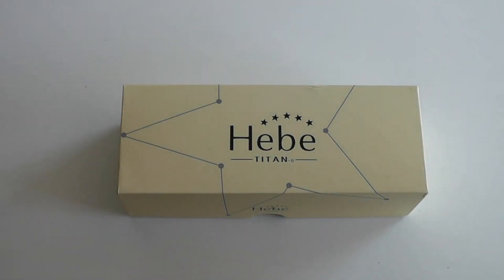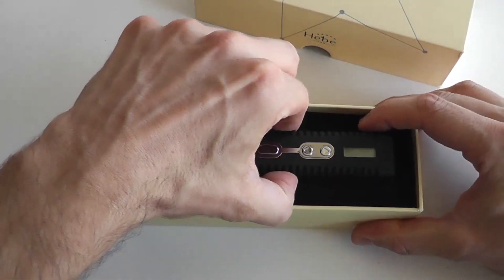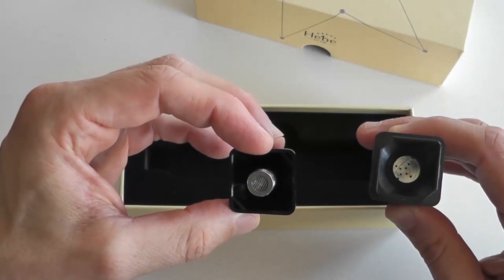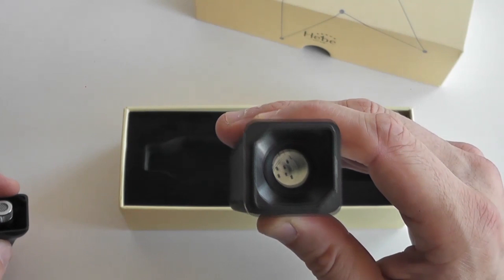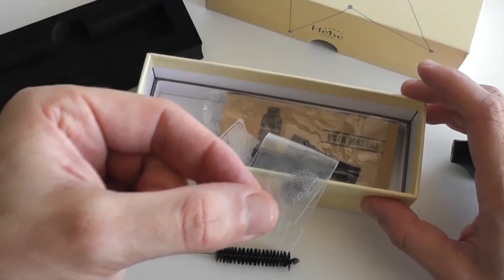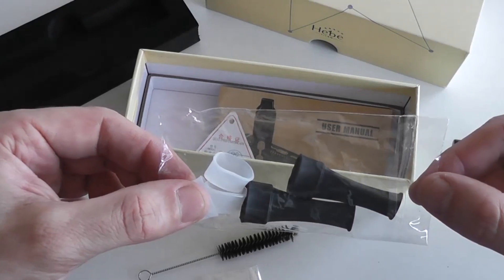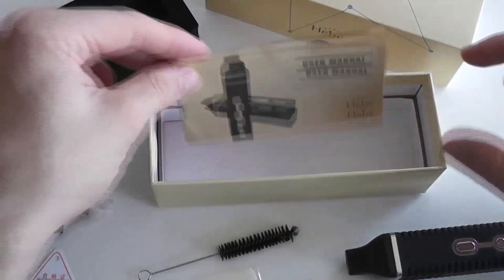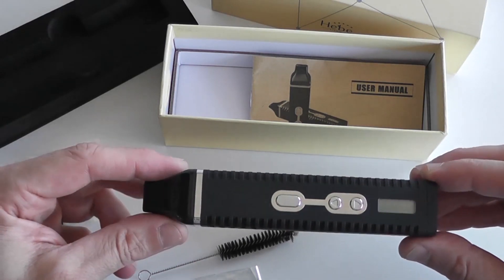Intro - Titan II Portable Vaporizer Unpacking Video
In this video we unpack the Titan II Vaporizer offered by VaporStore.

The Titan II Vaporizer is a new portable that puts it competitors way behind in quality of vapor delivery.  Heats in Seconds, Digital Display, and Handheld makes this portable vaporizer steps ahead.

 Specifications:

    Dry herbs
    Adjustable Temperature
    Timer Protection
    Digital display for Temperature and Battery State
    Battery capacity of 2200mah.

Features:

    1) Inserted iron oxide red silicone band of white latex to avoid heating of mouthpiece.
    2) Titan II Vaporizer has a double circulation heating system and ventilation holes on both the left and right sides of the vaporizer.
    3) LCD screen shows the remaining capacity of the battery and temperature increment by 1 degree from 200- 428F.
    4) Change between Fahrenheit and Celsius.
    5) Returns to the last temperature you used last.

Includes:

    1) TITAN Vaporizer II
    2) EVA holder
    3) User manual
    4) 5pcs Filter screen
    5) USB charging cable
    6) Clear cleaning brush
    7) 5pcs Nozzle cover